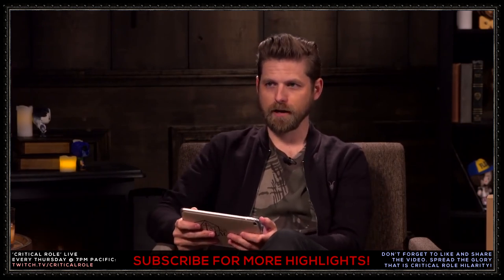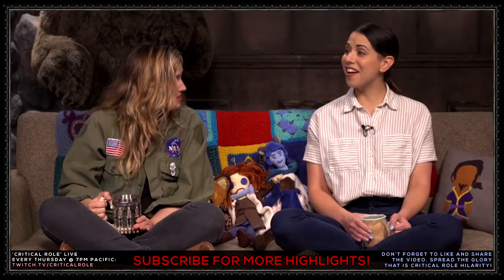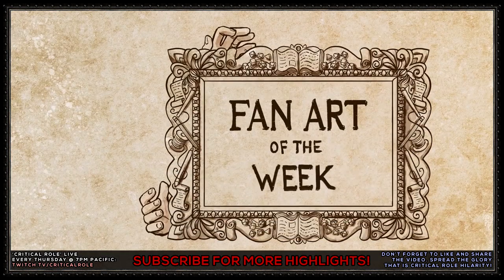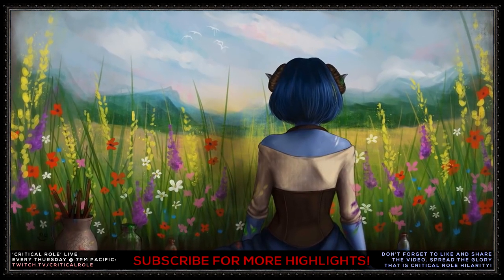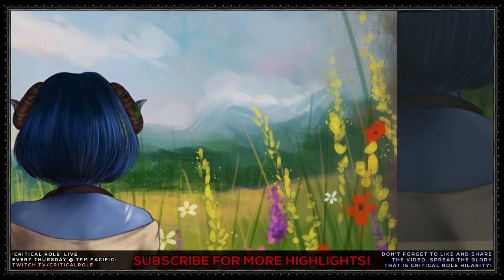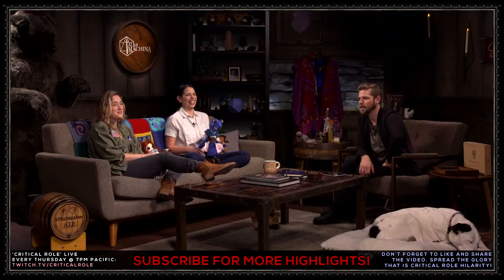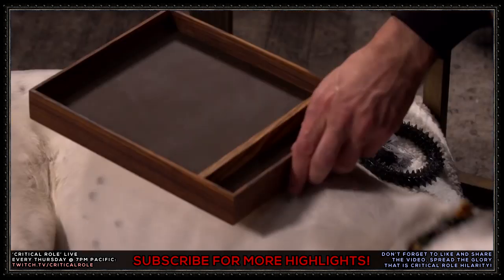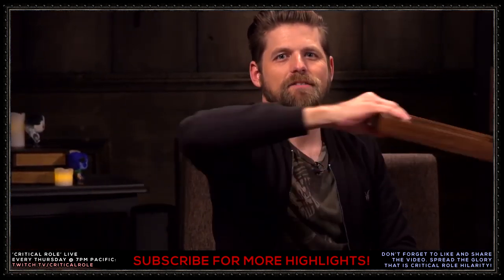TALKS MACHINA - CRITROLE STATS & FART OF THE WEEK (2x62)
☕ COFFEE IS THE LIFEBLOOD OF THE NERD! If you think I deserve a cup or two now and again, you can make that happen here: